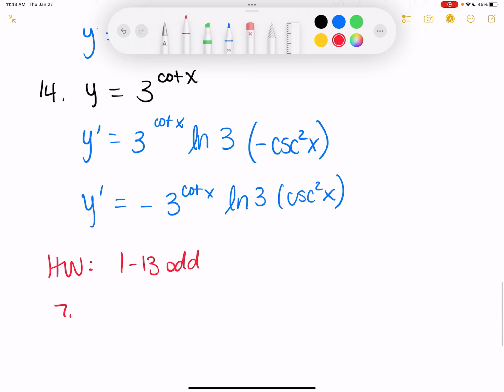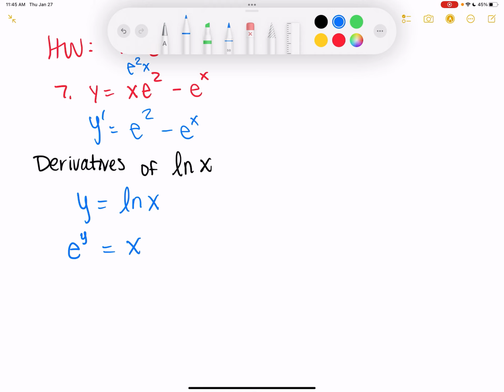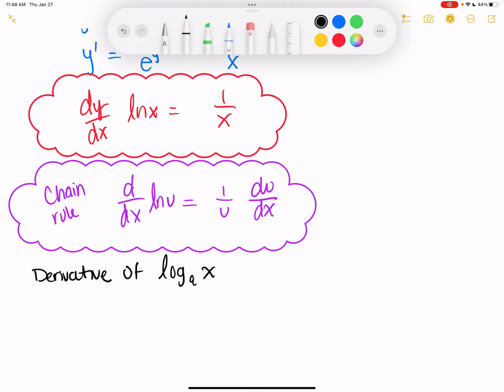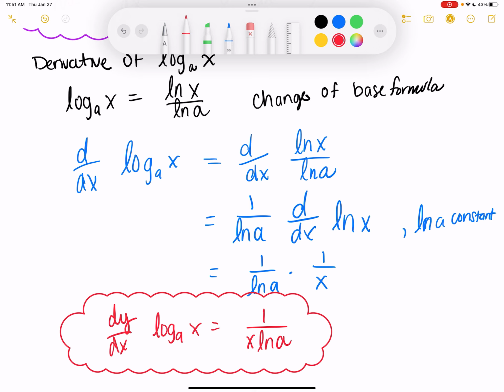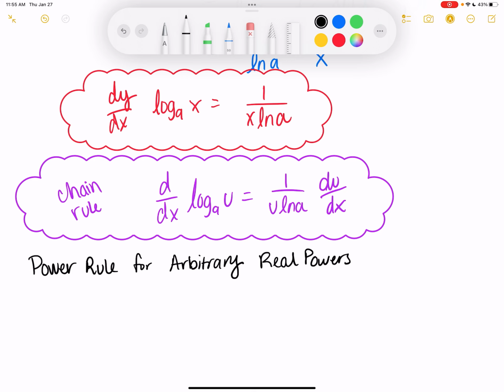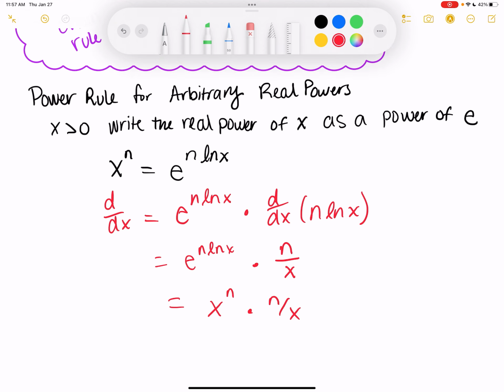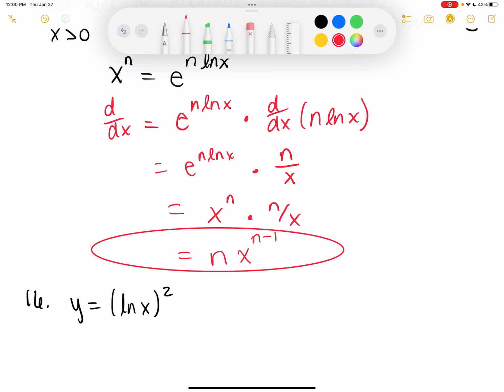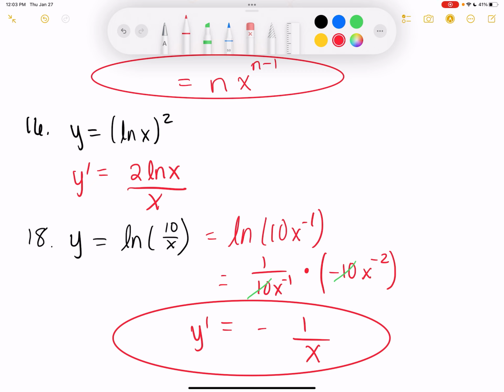AP Calculus Derivatives of Exponential and Logarithmic Functions part 2